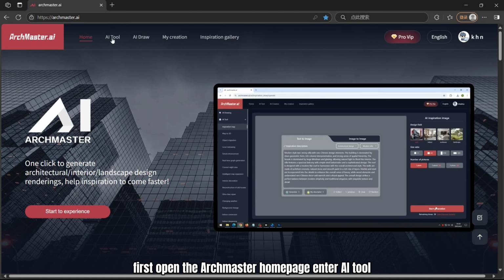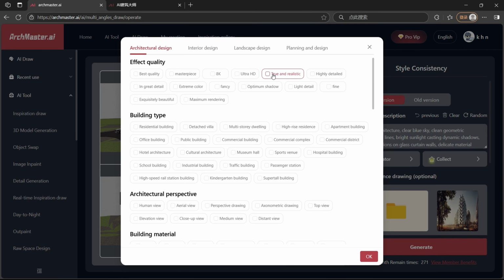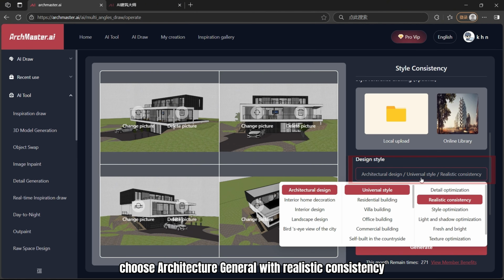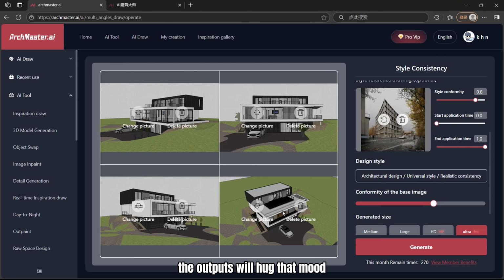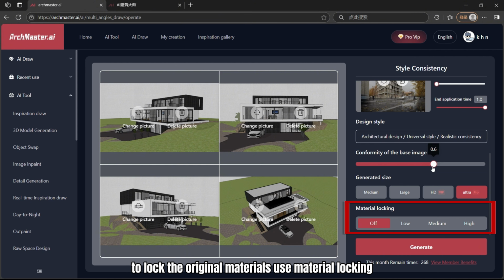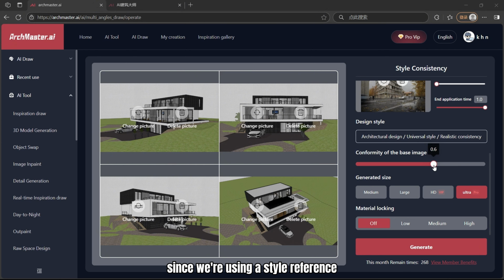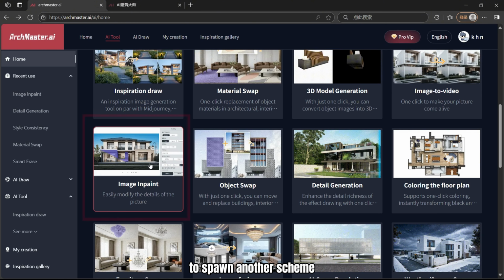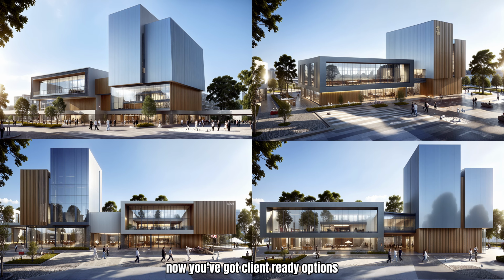Archmaster Tutorial : STYLE CONSISTENCY - One style , Every view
Previously, AI creation was limited to single images. But how can AI maintain consistency across multiple images? Archmaster's solution is the "Style Consistency" feature. It generates multiple renderings with the same style. This means you can render a building model from various angles while keeping the AI output consistent. It's also applicable to landscape, interior, and planning projects. "Style Consistency" will definitely boost your design efficiency and quality. In this video, we'll explore how to use it.